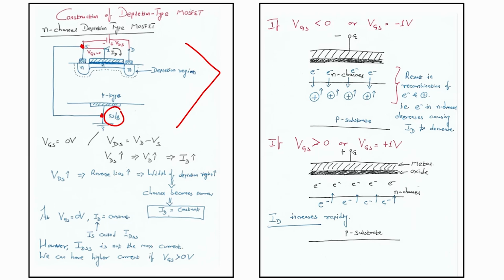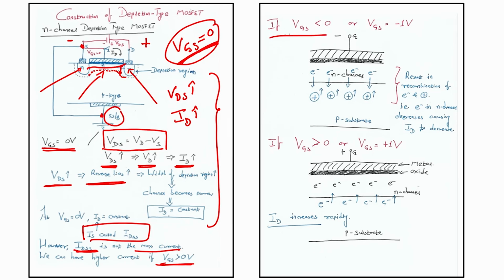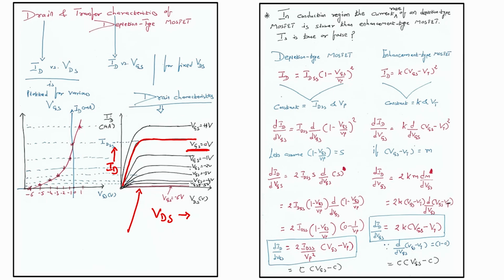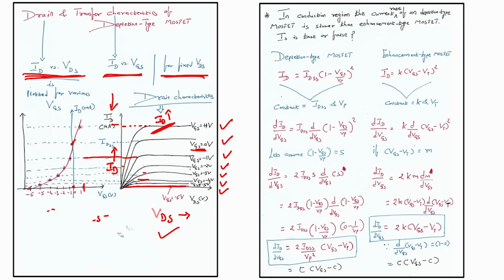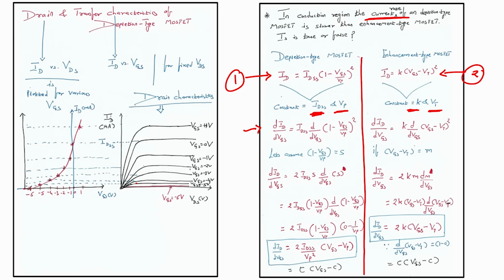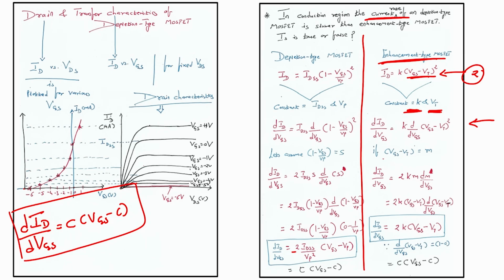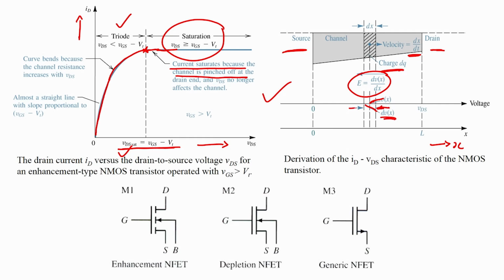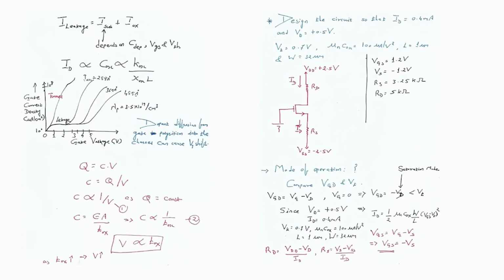Operation of Depletion type MOSFET